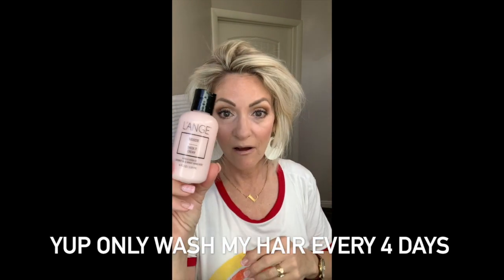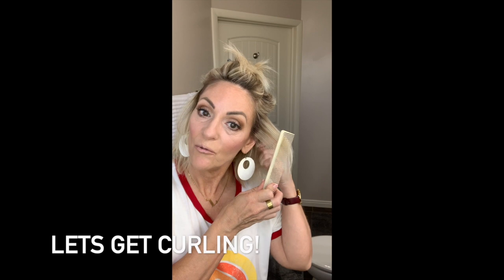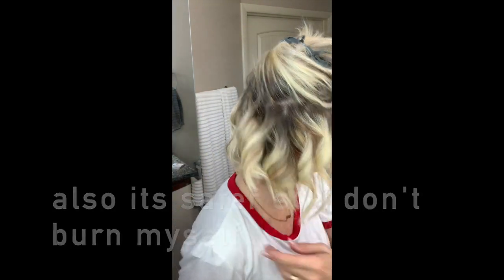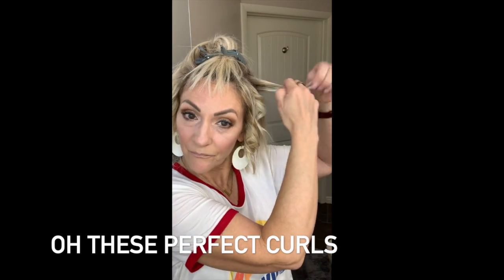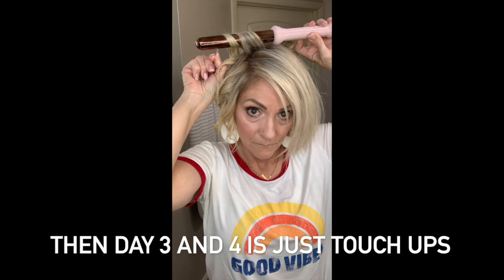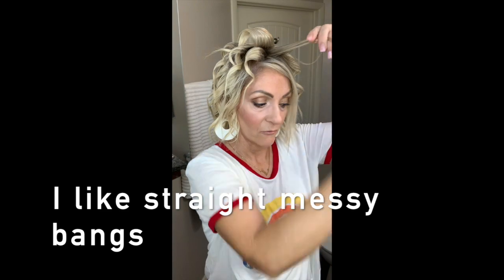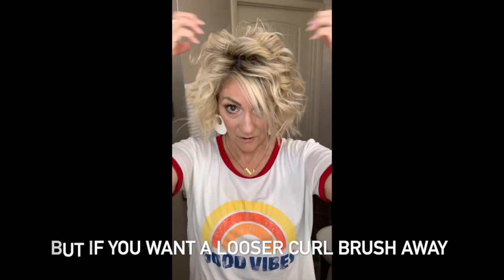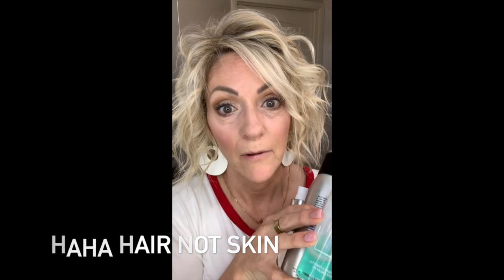How To Create Messy Beach Waves for Short/medium Hair- Using A Wand and Straightener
Want to create stylish curls and keep them for 2-3 days?  Watch how I create the fun playful curls on a short/medium length bob haircut.

Products used:
Thick it Cream
Posh Hair Polish
Trios Chic Hairspray
Salt and Sea Spray
Ondule 25 mm Wand
Aplatir Straightening Iron